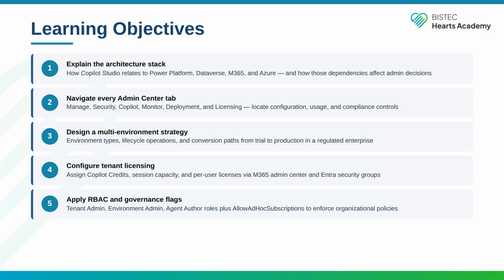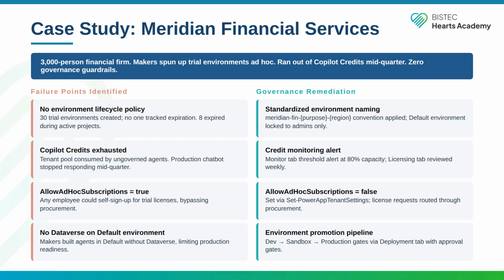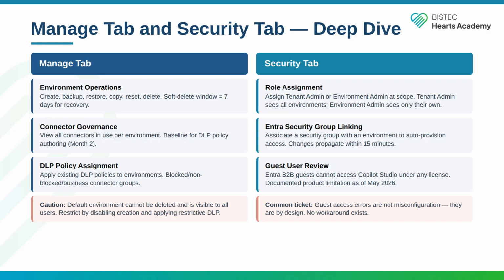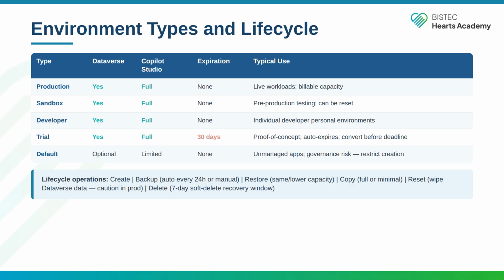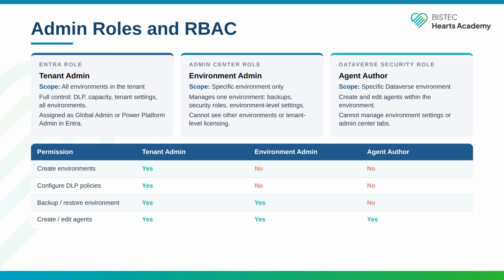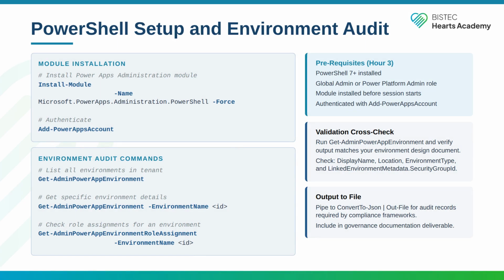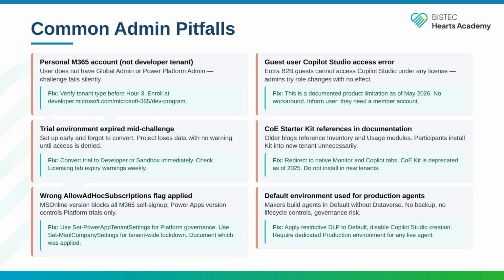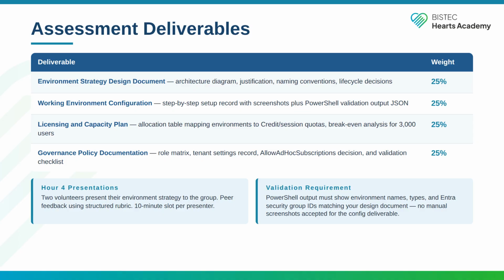BISTEC Hearts Academy | Senior Copilot Studio Admin | Month 1 | Platform Architecture & Admin Center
Welcome to Month 1 of the BISTEC Hearts Academy Senior Copilot Studio Admin Track — a 6-month role-based programme for experienced administrators managing Microsoft Copilot Studio deployments across enterprise Power Platform tenants.

This session covers the full platform architecture stack and the Power Platform admin center. You will understand how Copilot Studio sits within the Power Platform ecosystem, what dependencies exist across Dataverse, Microsoft 365, and Azure, and how the admin center gives you operational control over every layer.

Programme: BISTEC Hearts Academy — Senior Copilot Studio Admin Track
Month: 1 of 6
Audience: Senior administrators managing Copilot Studio / Power Platform in enterprise environments

Topics covered:
- Power Platform architecture stack and Copilot Studio's position within it
- Dataverse, Microsoft 365, and Azure dependency layers
- Admin center deep dive: Manage, Security, Copilot, Monitor, Deployment, Licensing tabs
- Meridian Financial Services case study — real-world governance lessons
- Environment creation and Dataverse configuration hands-on lab
- Entra security group integration and governance flag configuration
- PowerShell audit scripts for environment validation
- Environment strategy design and peer presentation